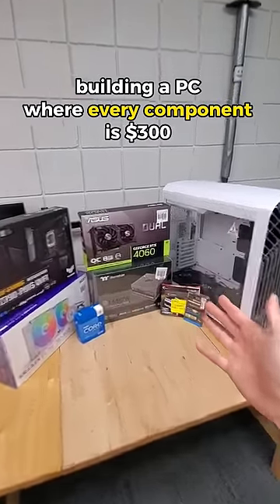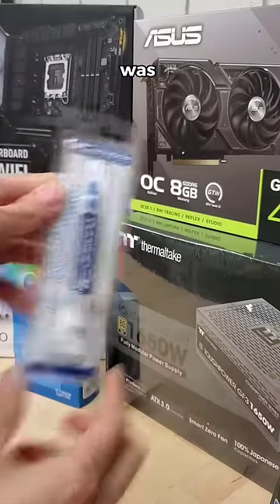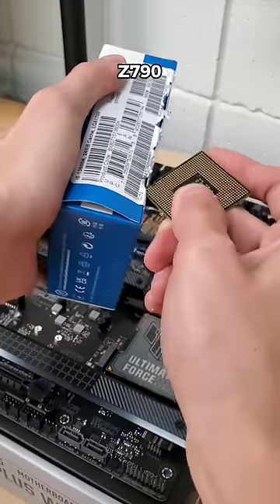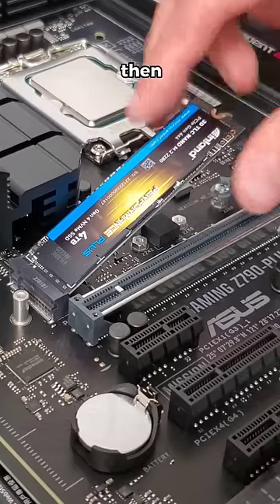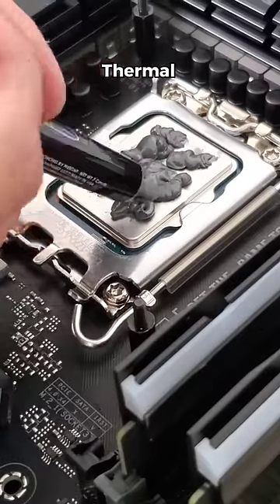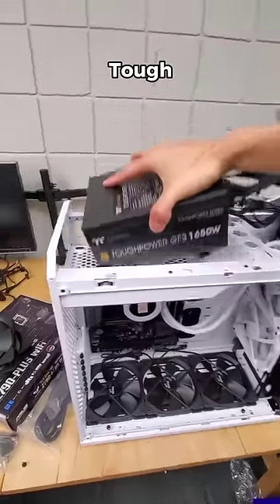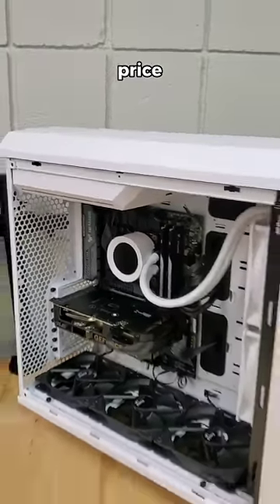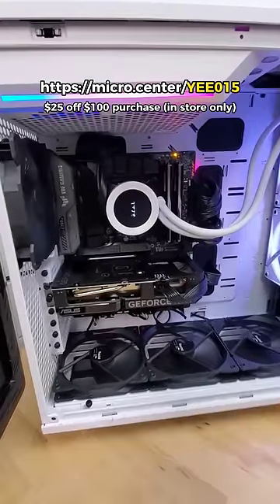adding $300 of thermal paste to this PC build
grab $25 off your next $100 Micro Center purchase with this coupon